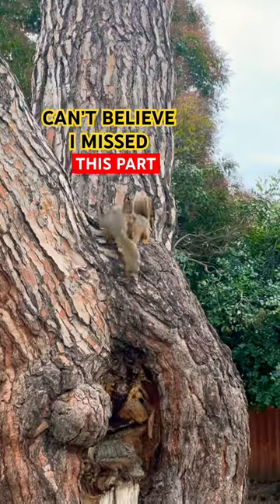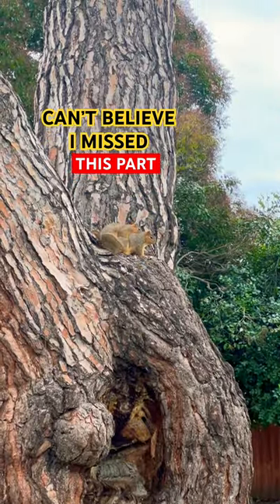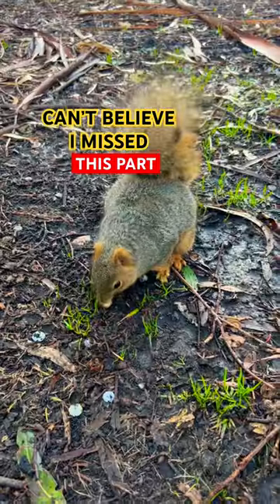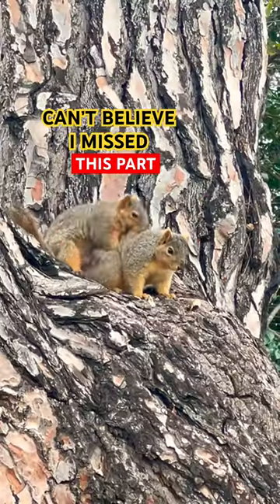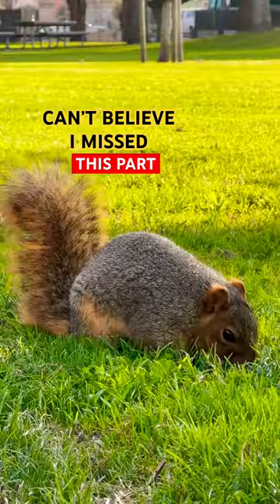Theyare so beautiful squirrel 🐿️